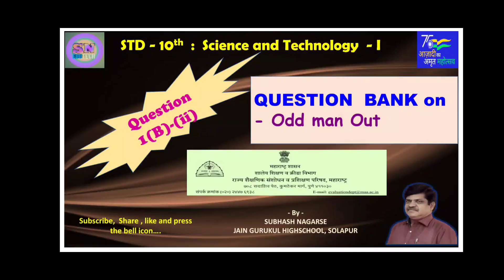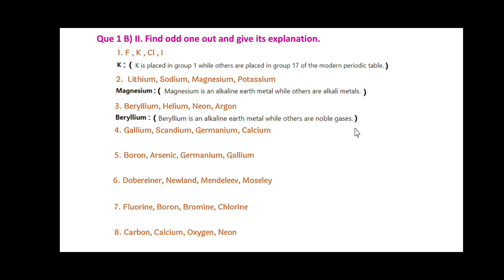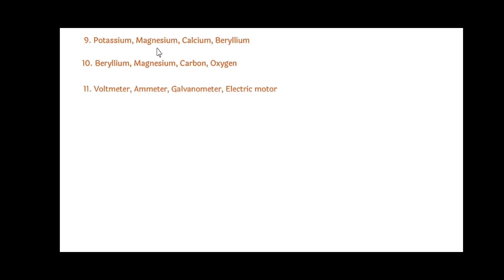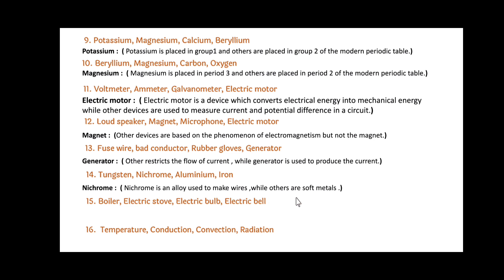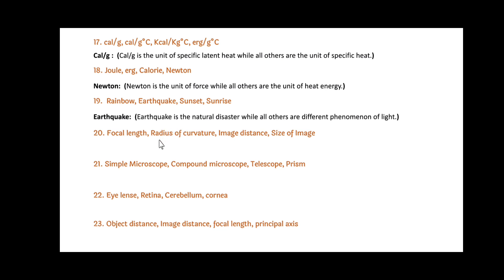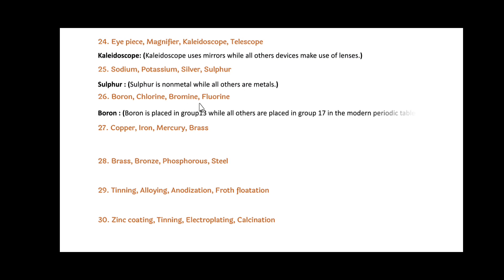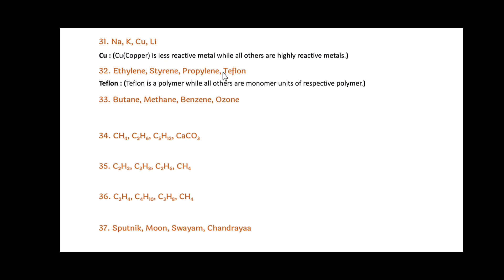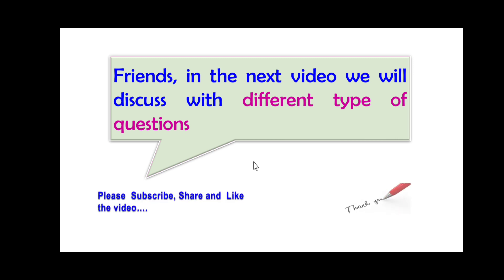10th Science - I : Question Bank - Question number 1(B) - Odd man out.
10th Science - I : Question No.1(B) - Odd man out.
This Video includes the corelation type of questions depending on the prescribed syllabus.